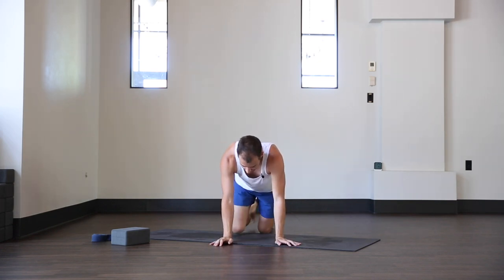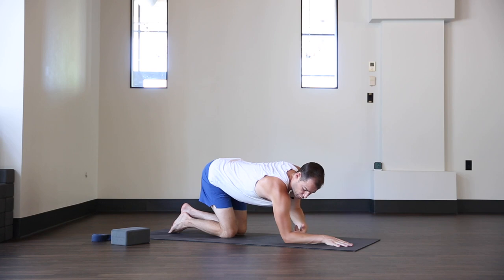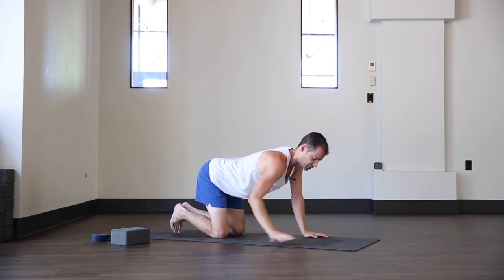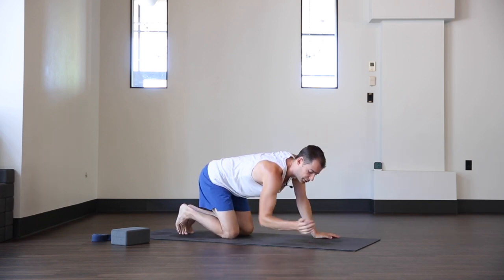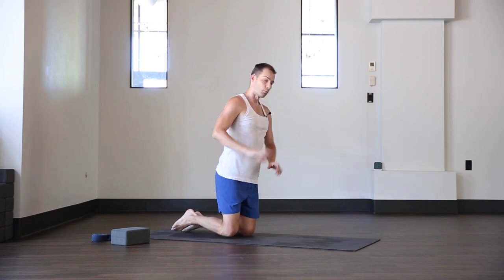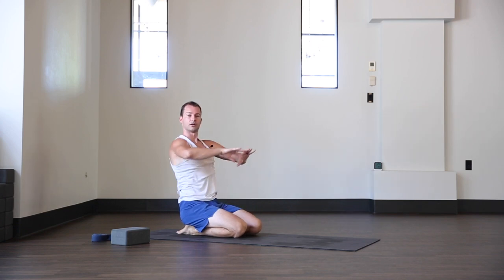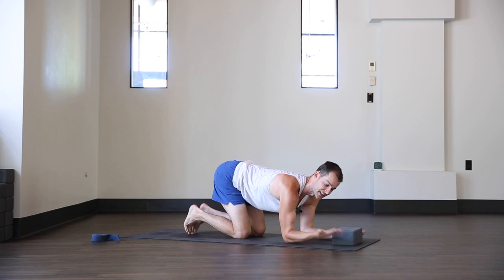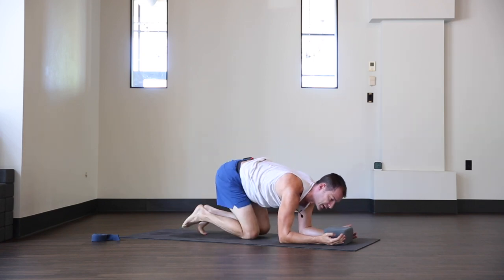Pincha Mayurasana - Forearm Balance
Tips to help find balance in the forearm balance, pincha mayurasana